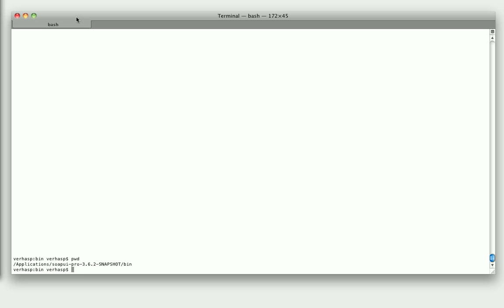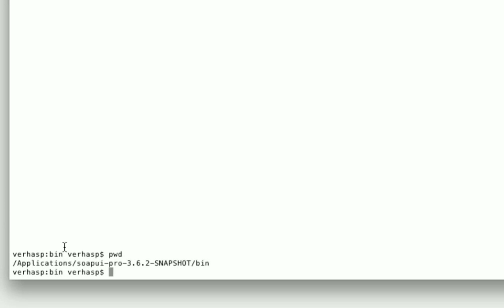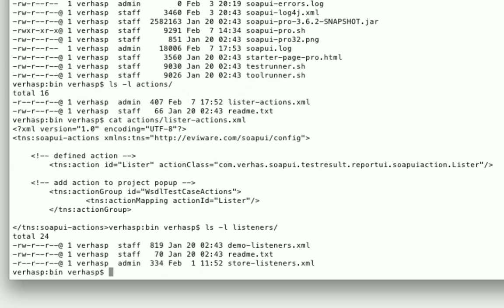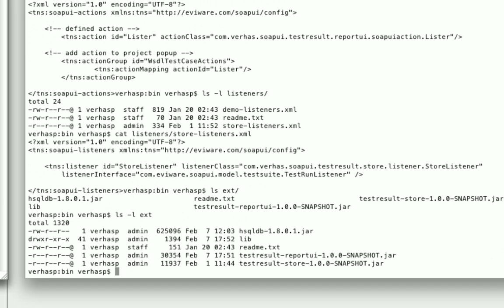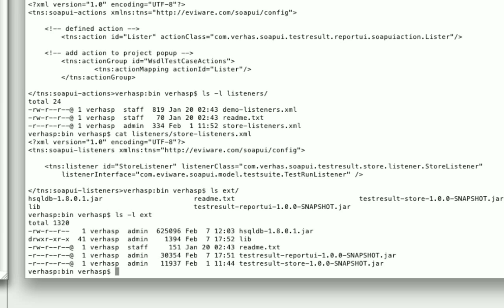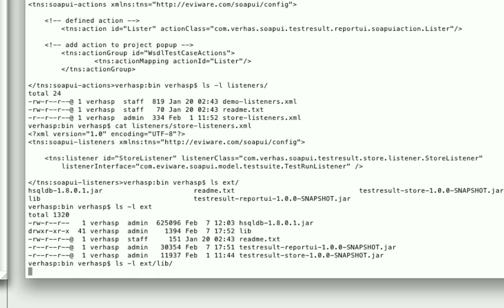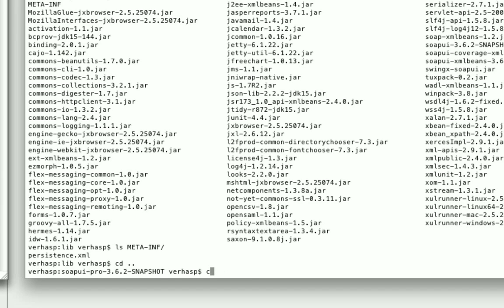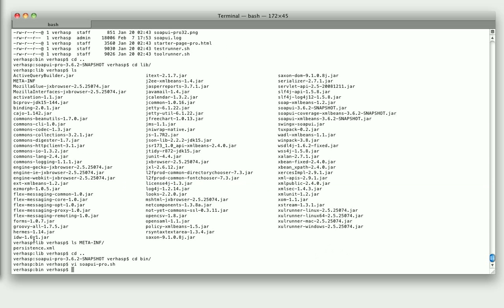Installing Pegamento TR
How to install Pegamento TR for soapUI